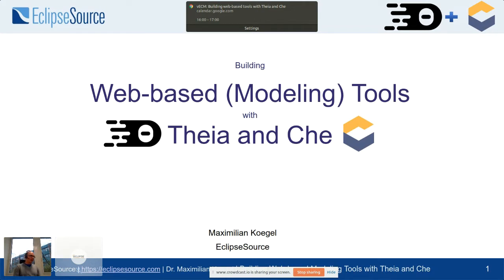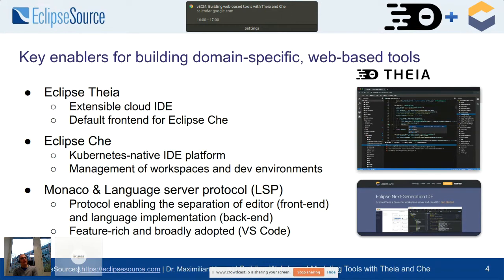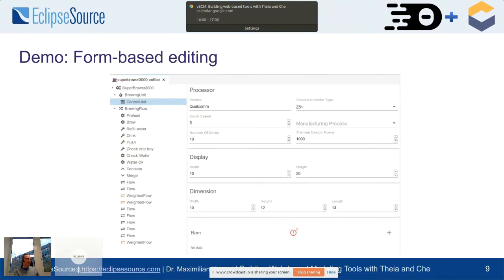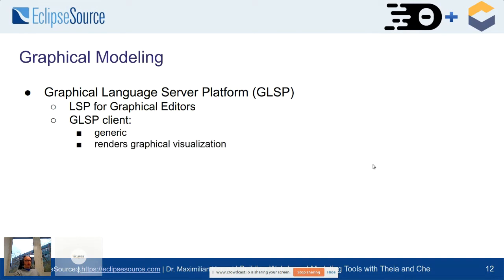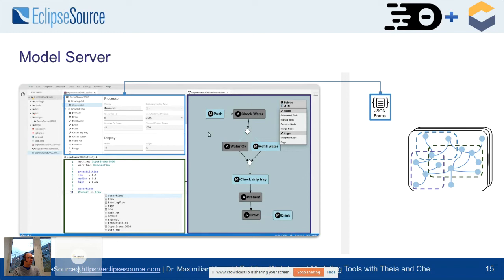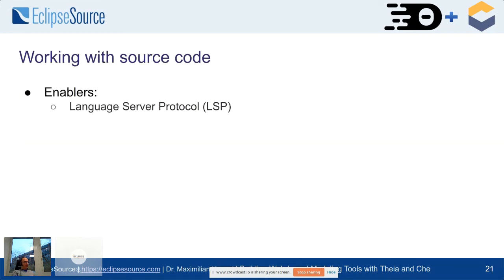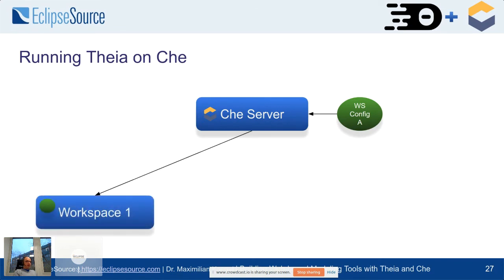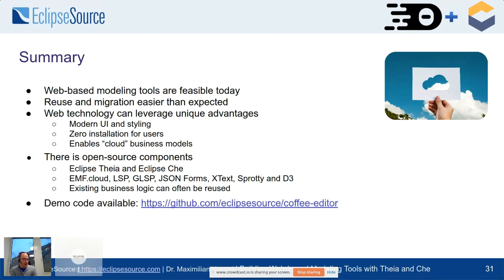Building web-based tools with Theia and Che | vECM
In this talk, we present a comprehensive, open source example tool including a broad variety of features built upon Eclipse Theia and Che. This includes a domain-specific language, a diagram editor, a tree-based editor with forms and a domain-specific analysis view. All in all, we cover the typical scope of a domain-specific tool for engineers including modeling aspects.